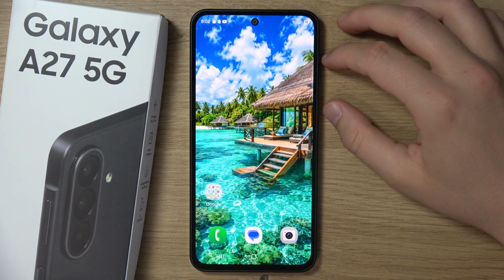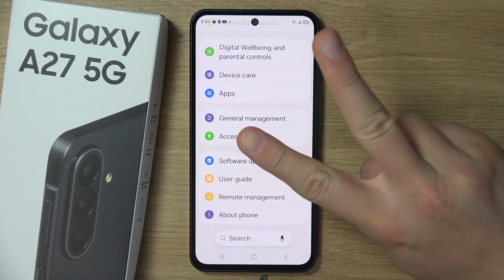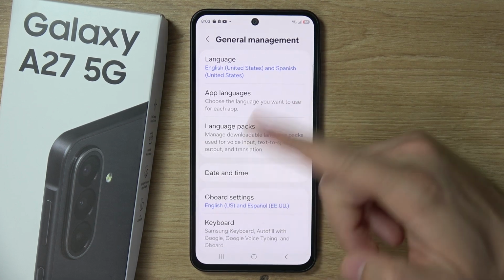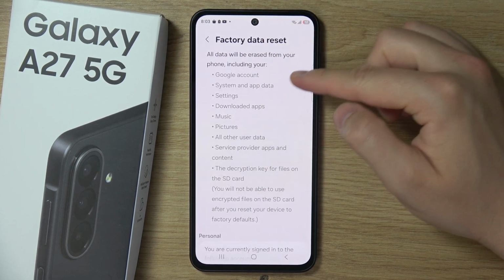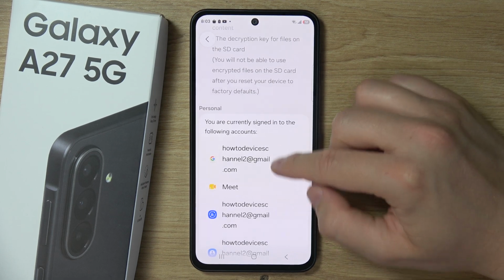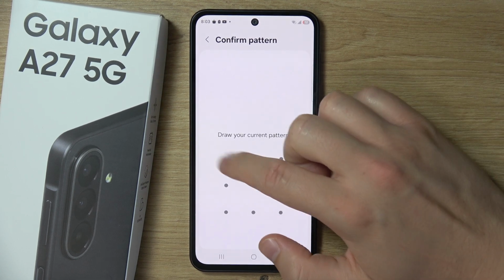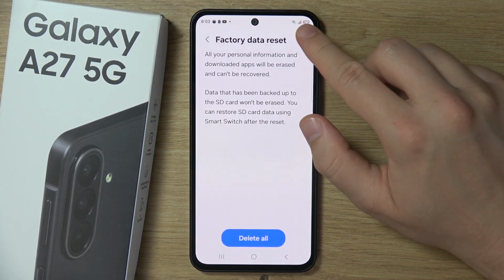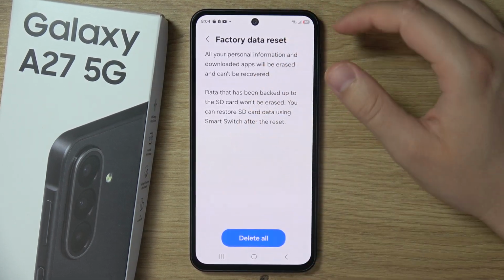Samsung A27 5G: How to Factory Reset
Learn how to factory reset in Samsung A27 5G. This setting removes your accounts, apps, files, and other personal data to prepare the phone for a fresh setup. To erase the Samsung Galaxy A27, go to Settings, open General management, select Reset and Factory data reset, then confirm after entering your screen lock.

Timestamps:
0:00 Intro
0:11 Choose a reset method
0:24 Open Factory data reset
0:34 Review what will be erased
0:49 Confirm the reset
1:01 Battery and first setup screen